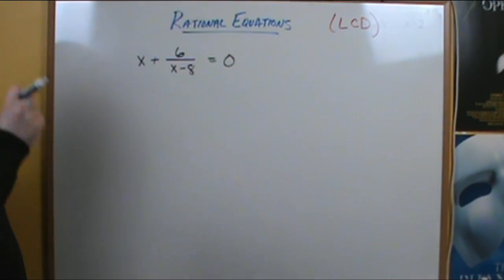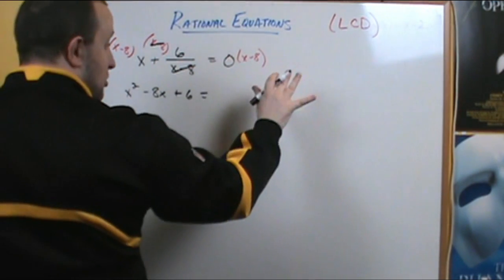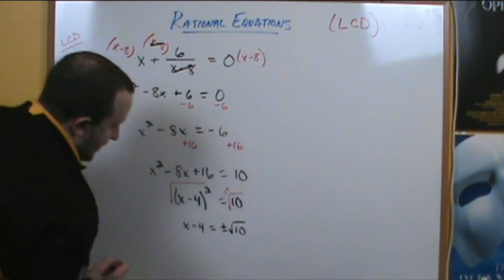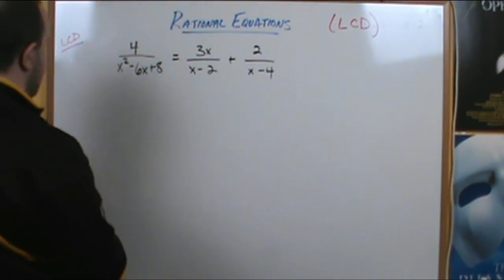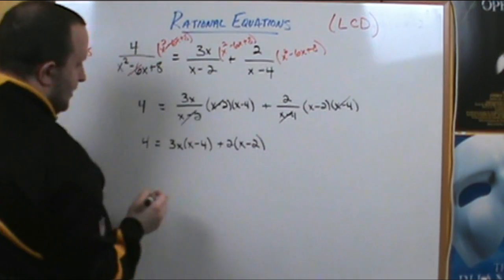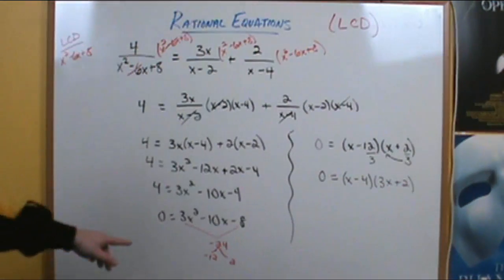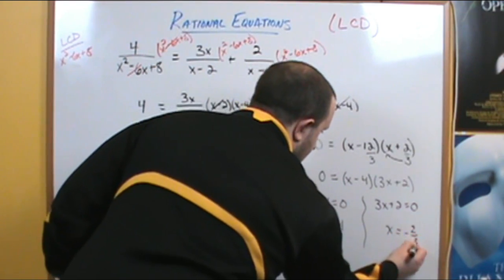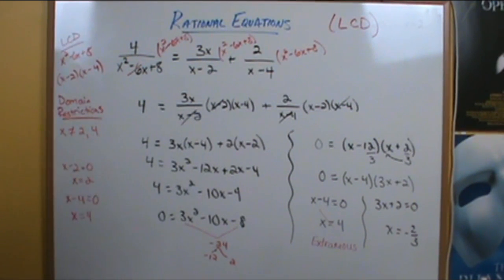Solving Rational Equations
This video discusses the technique behind solving rational equations. There are two main keys to solving these types of equations, a least common denominator, or LCD for short, and domain restrictions. These equations may produce extraneous solutions, which is why it is important to check for any domain restrictions and also check your solutions.